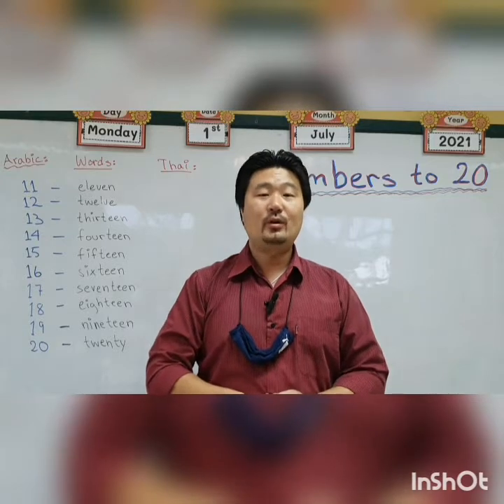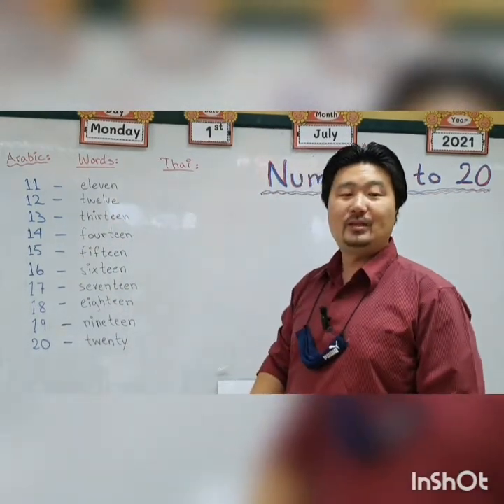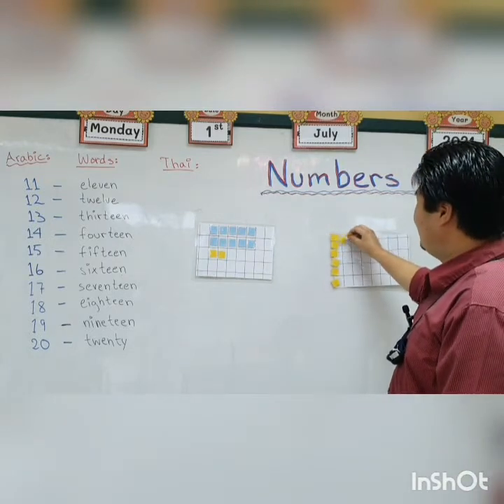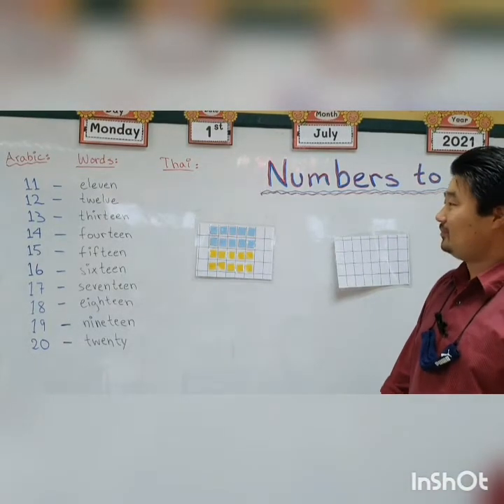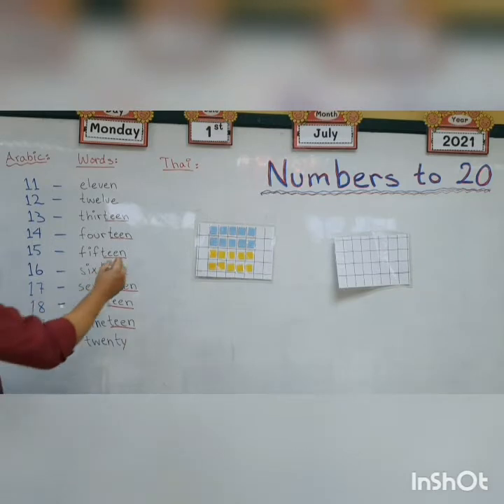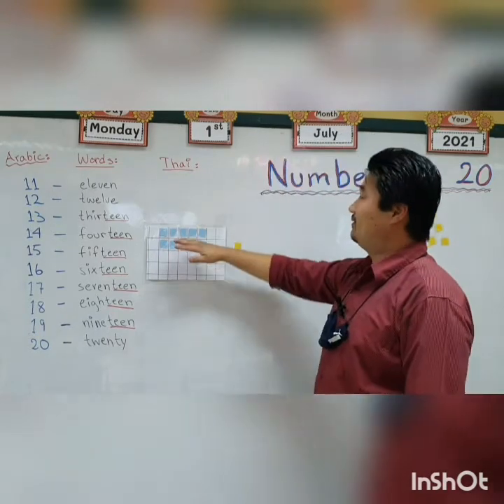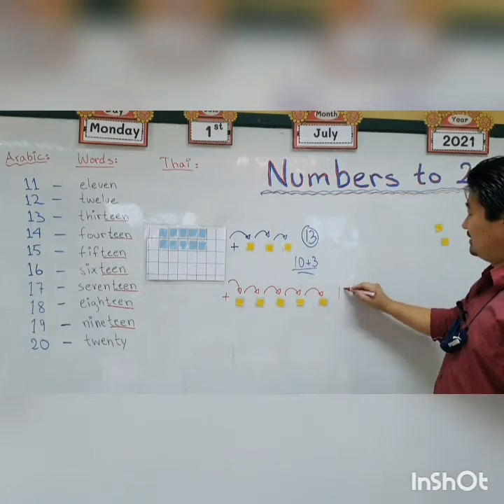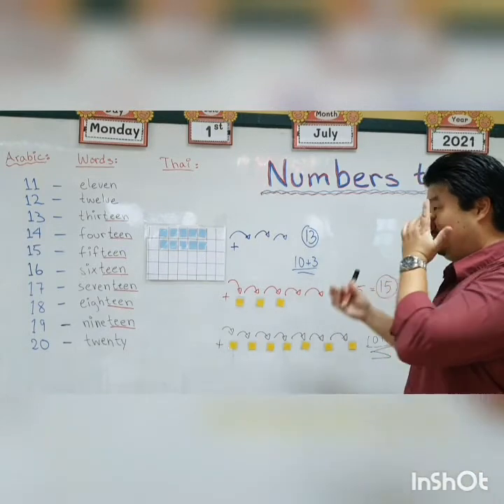P1 Math - Vdo 61: Numbers to 20...